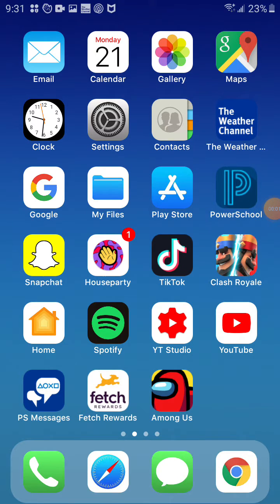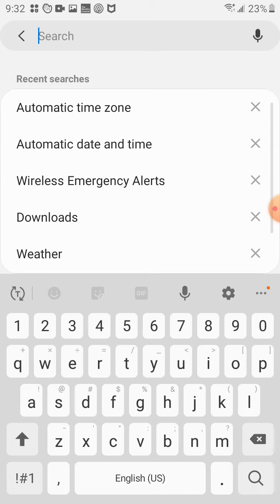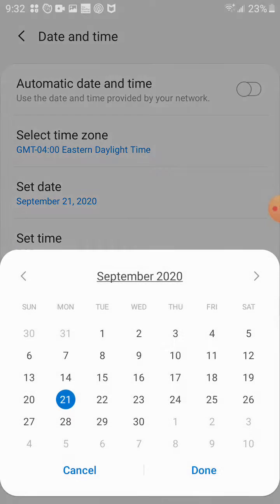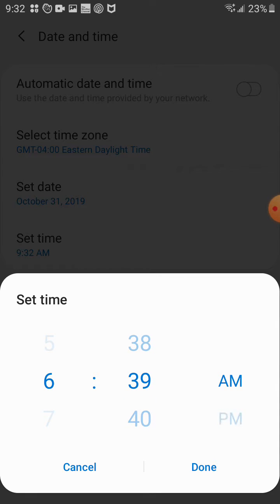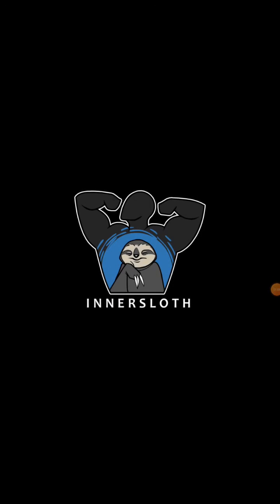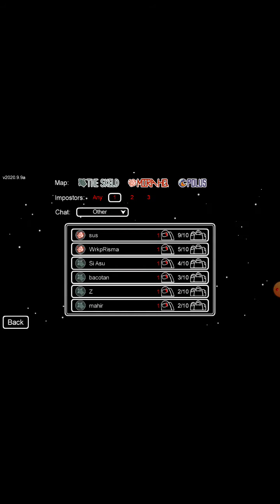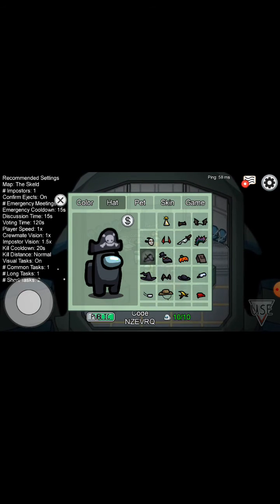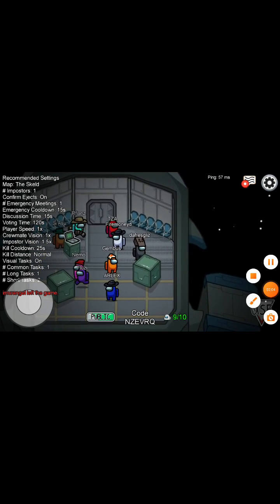How to get EVERY seasonal skin in Among Us mobile FOR FREE EASY!!!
This is sick!